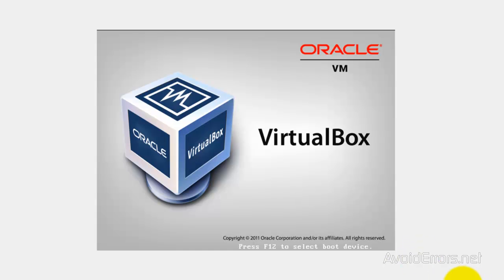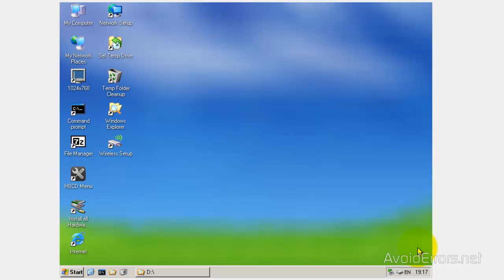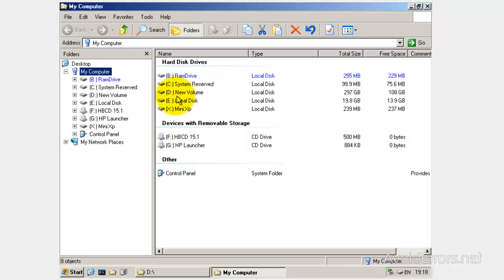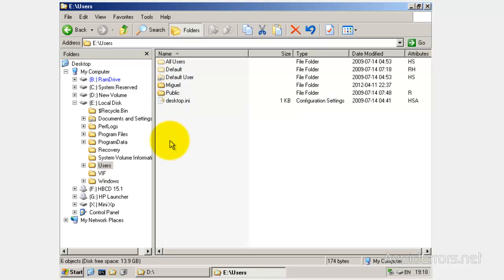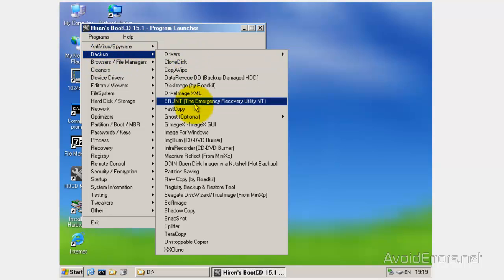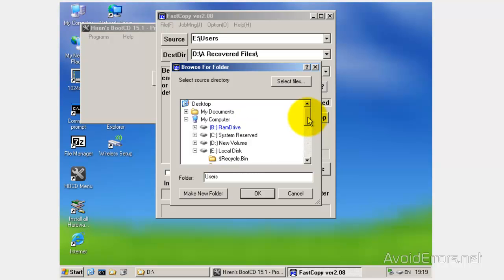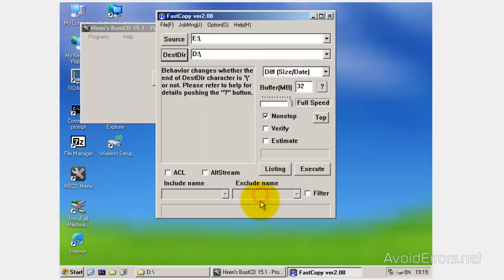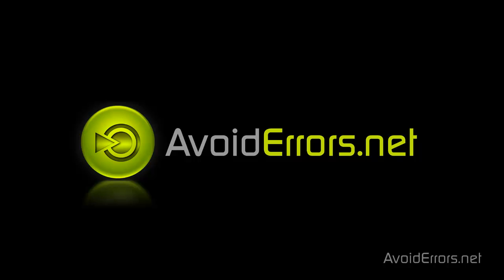Use Hirens BootCD to Recover Files from a Crashed Computer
This is a great way to recover files from a crashed computer I don't like to use the dead word because a dead computer is a computer that does't turn on. To recover the files you would need Hiren's BootDisk this disk has tremendous amount of tools that we can use all in one disk.